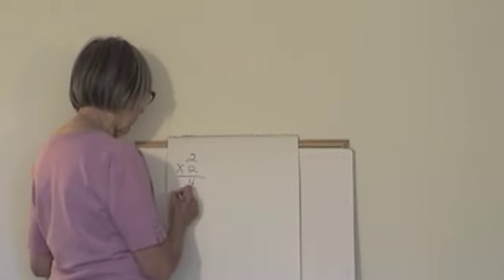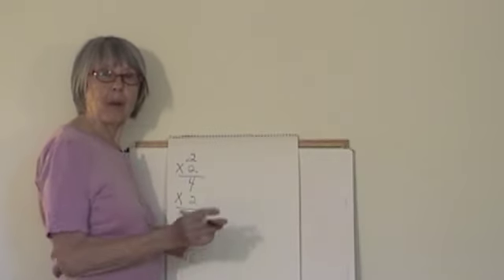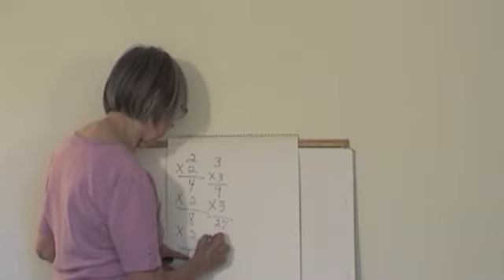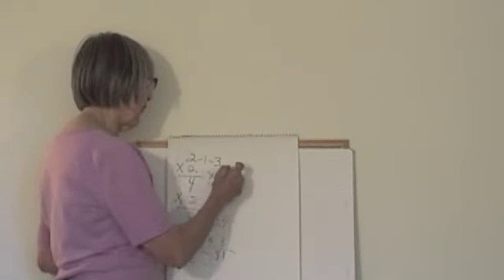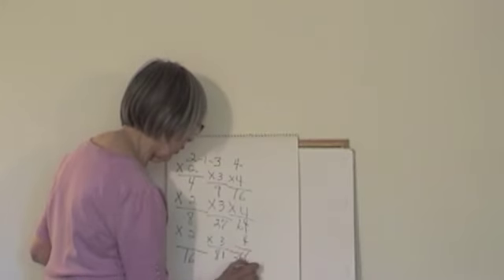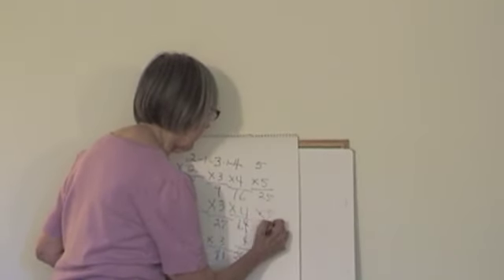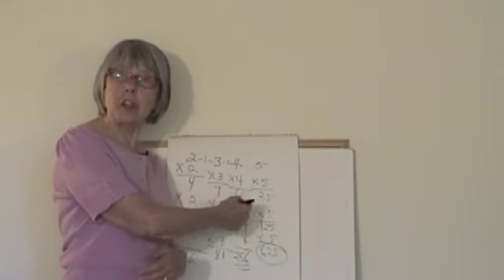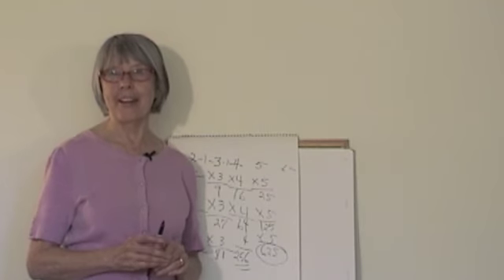Video 2 2 Get 2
How you build a network marketing business bases on the 45 second presentation,